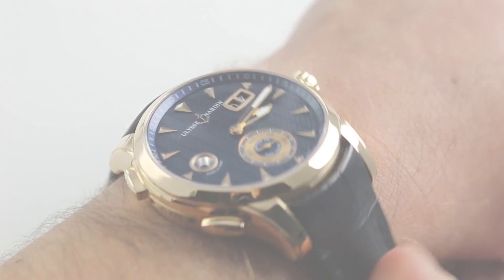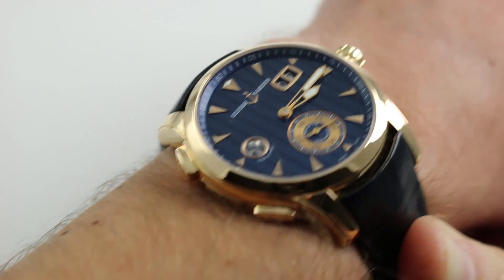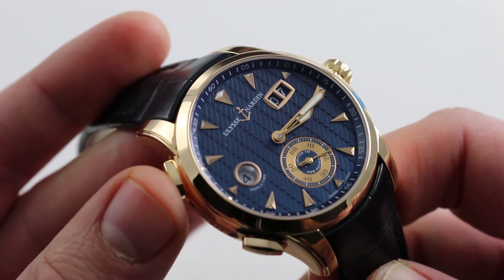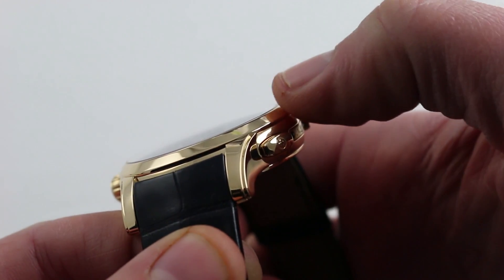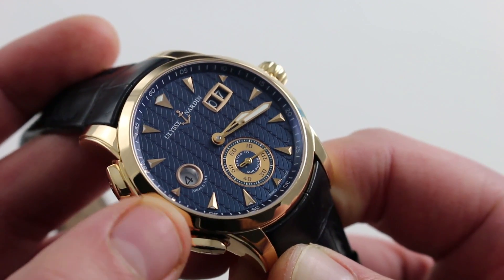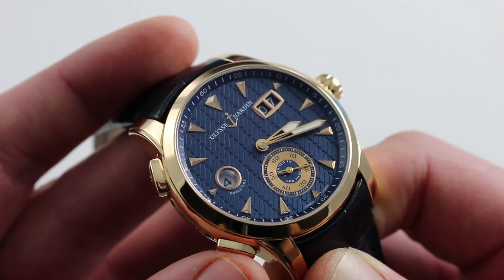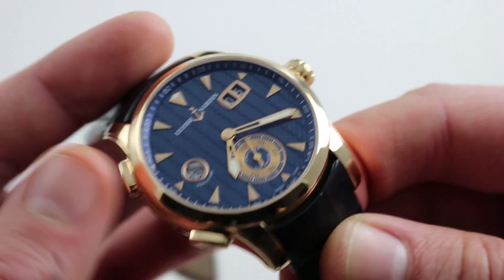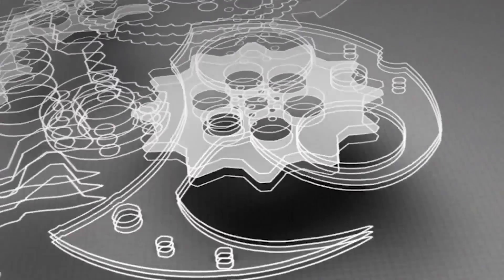Ulysse Nardin Classic Dual Time LE 3346-126LE/93 Luxury Watch Review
See this 1-of-500 limited edition, 42mm 18K rose gold Ulysse Nardin Classic Dual Time Ref. 3346-126LE/93 in high-resolution images on our website,